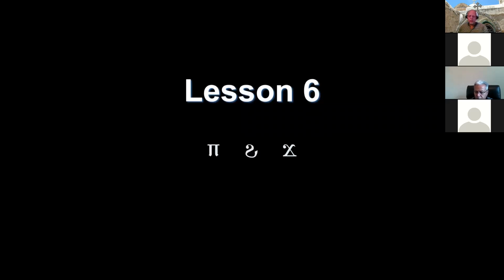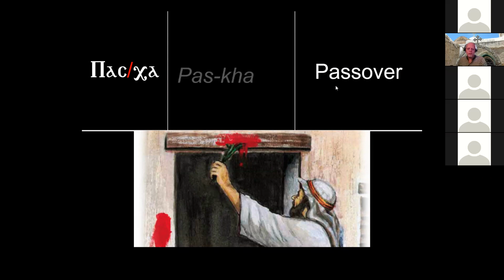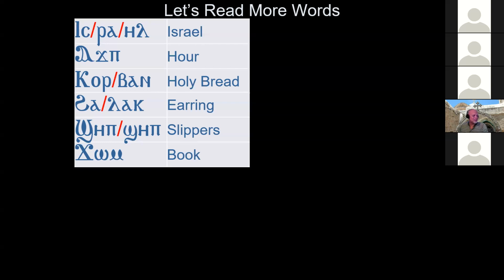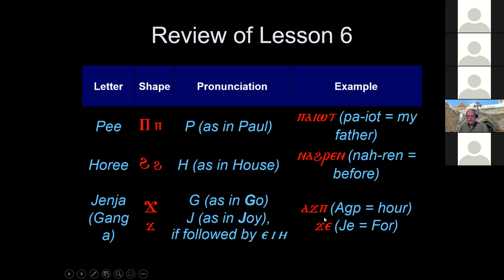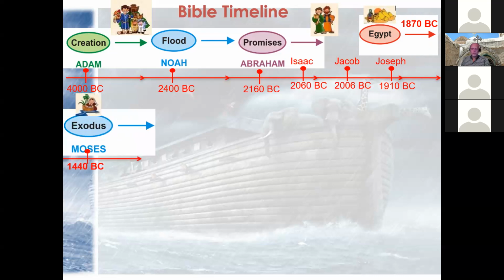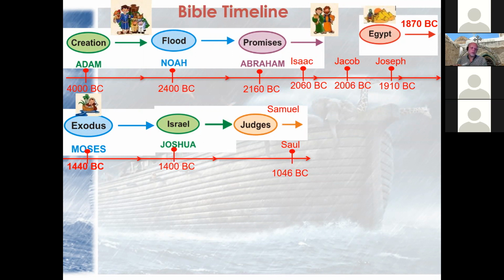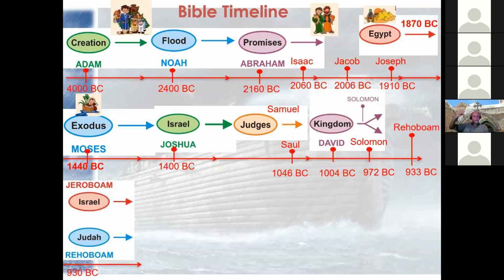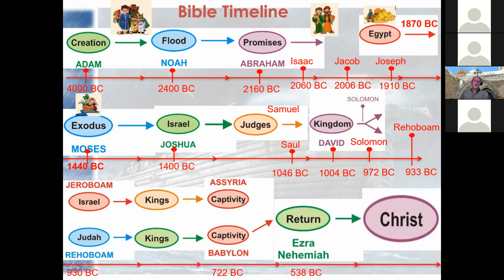20211026 Biblical Timeline (Coptic Rites Class)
Coptic Language: Lesson 6
Rites: History of the Old Testament